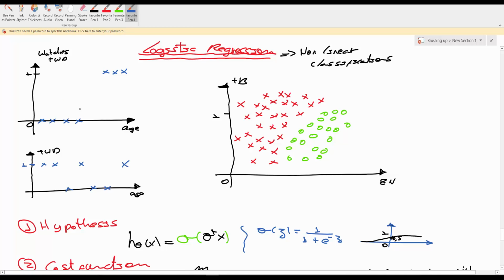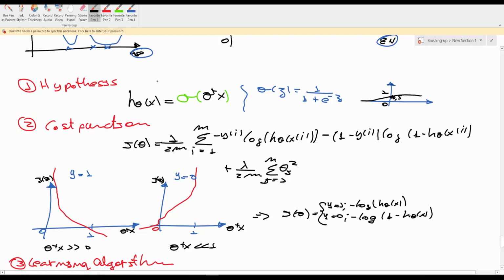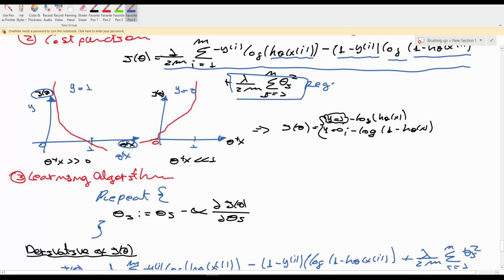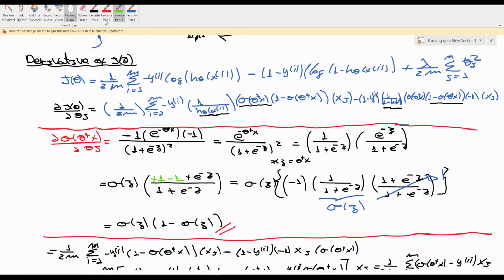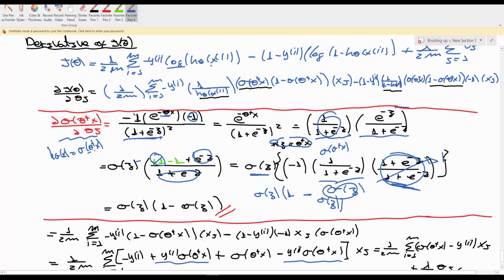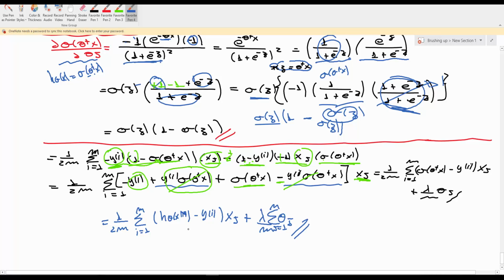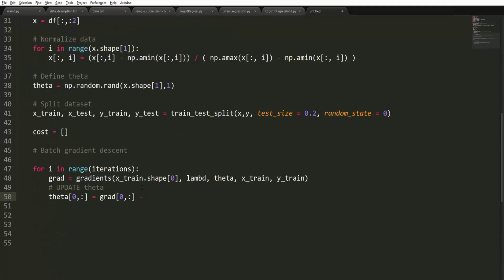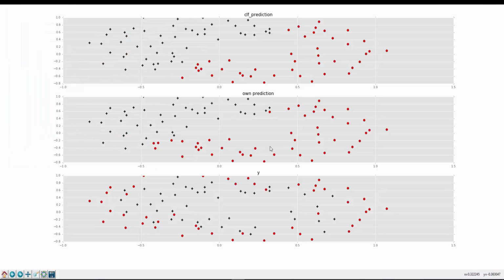Logistic Regression from Scratch with Python